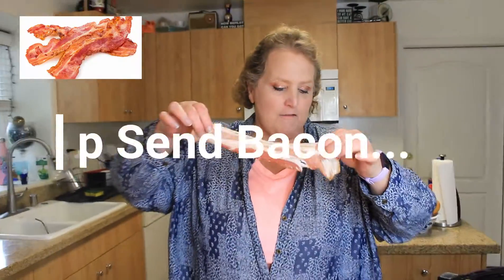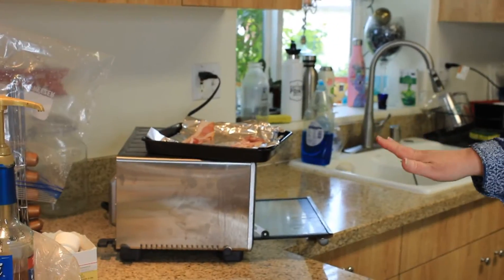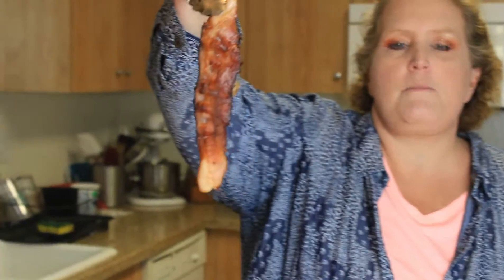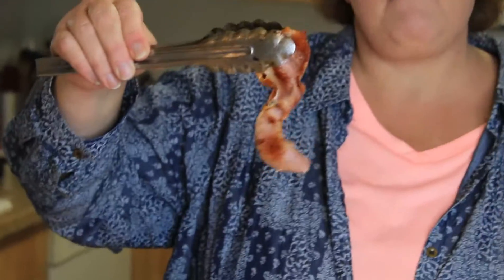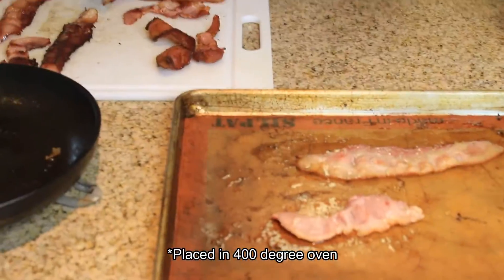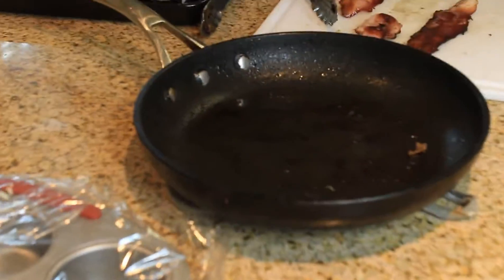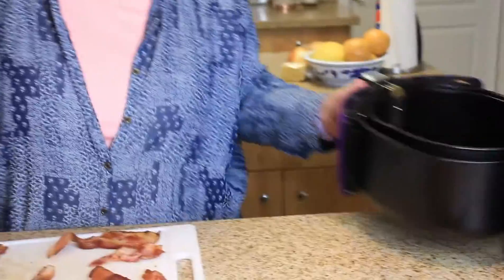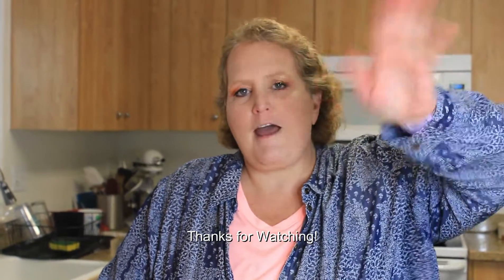Help Send Bacon!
Are you getting bored yet? We are so lets figure out the best way to cook bacon. Lets try 5 methods and rate it using 5 criteria. What cooks the perfect bacon strip?